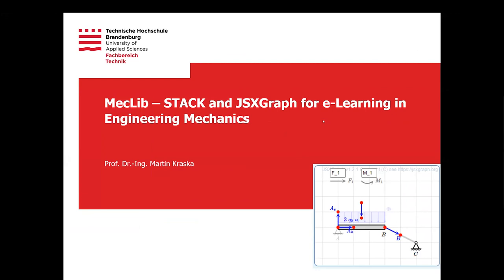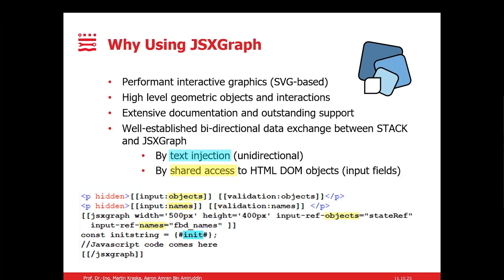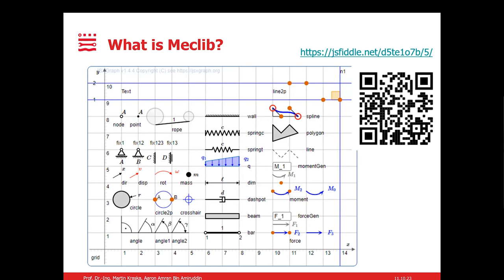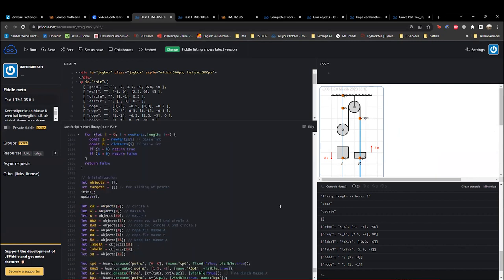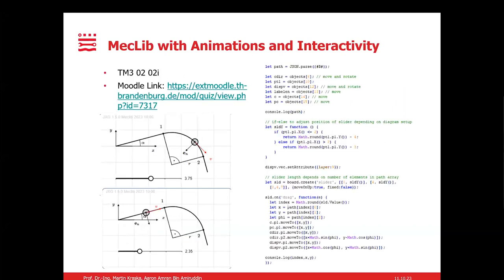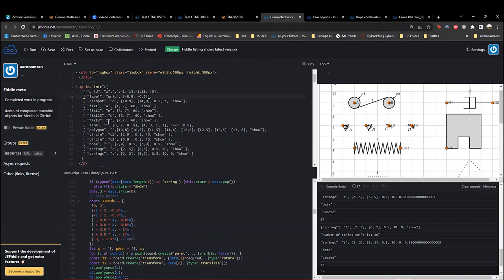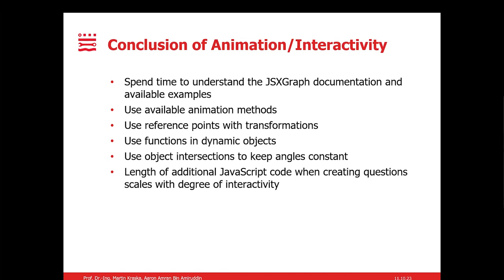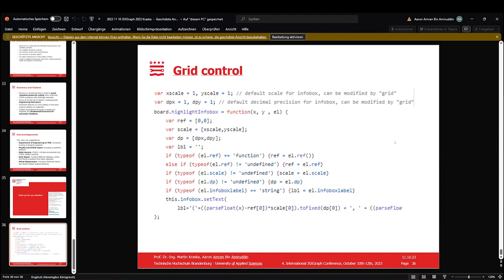Meclib: A library of objects for dynamic and interactive sketches of mechanical systems. Recent dev.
Martin Kraska, Aaron Amran Bin Amiruddin
October 10 – 12, 2023
4 International JSXGraph Conference